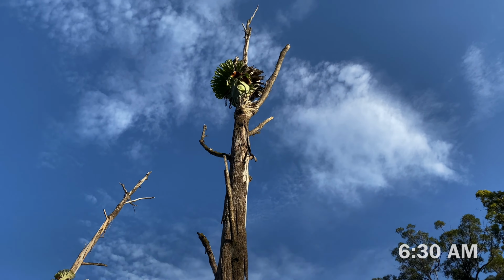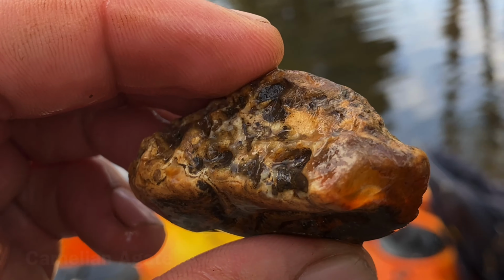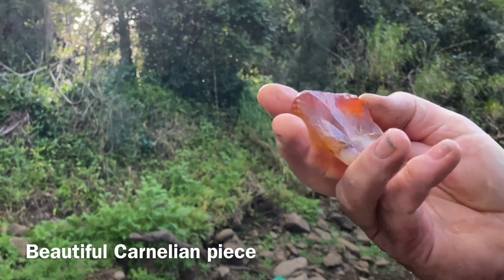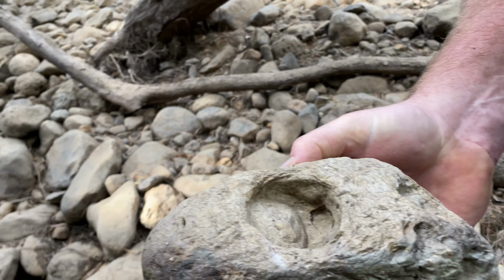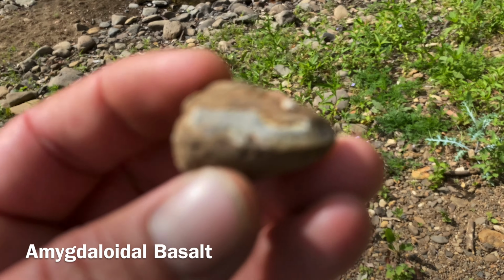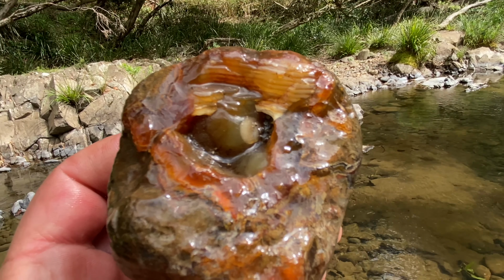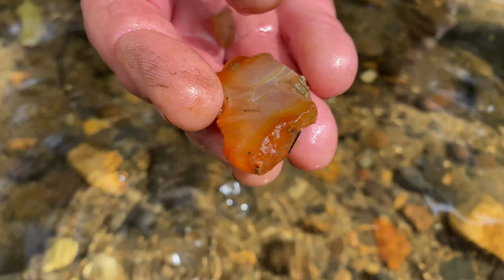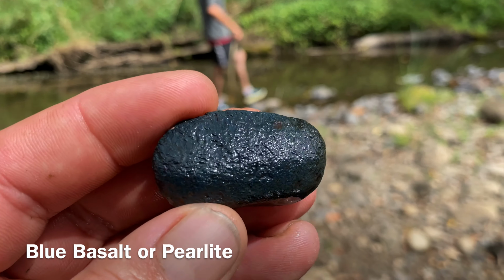Exploring the Back Waters • Hunting Agates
Join us kayaking for chalcedony and agates upstream to explore rockhounding locations we haven’t been able to access. From Thunder eggs to beautiful carnelian agates, open water to gravel creeks, this rock hunt has it all.

Musical credits:
"The Here And Now" - composed and performed by Benjamin Darrah, (my talented brother).
Thank you man, for your creativity, heart and talent.